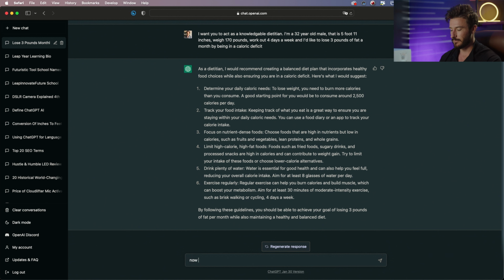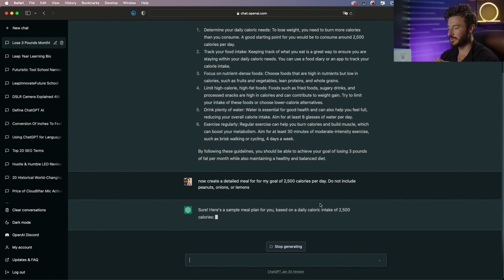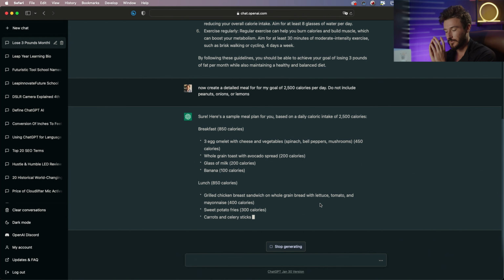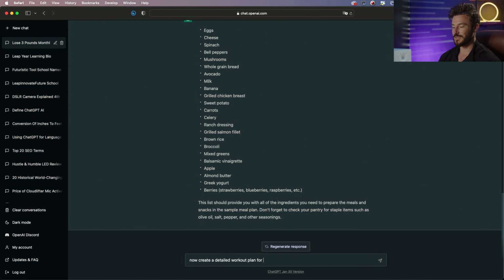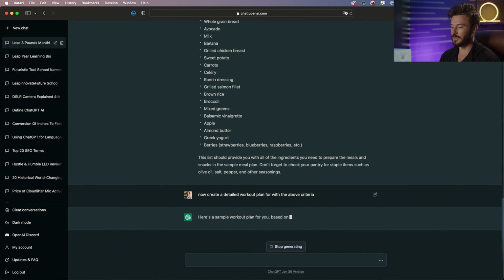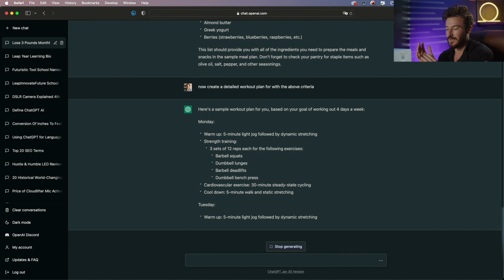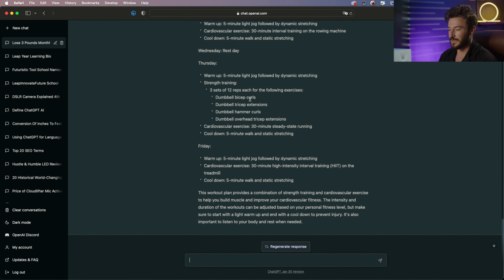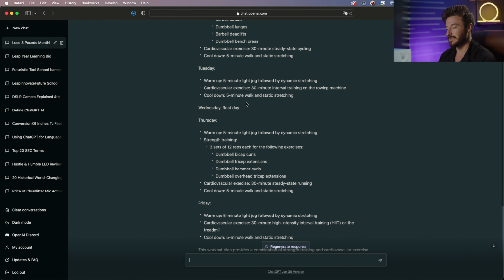ChatGPT: Unbelievable! How ChatGPT Can Revolutionize Your Health in Just a Few Steps!